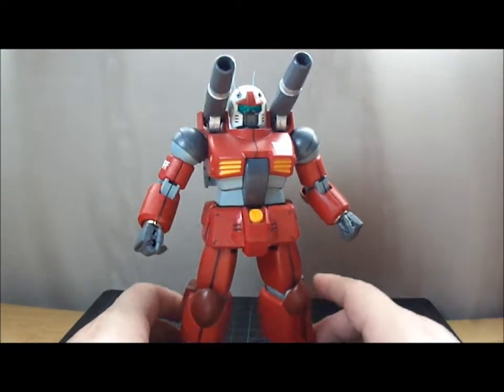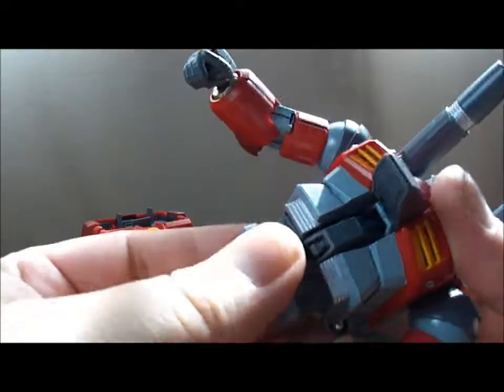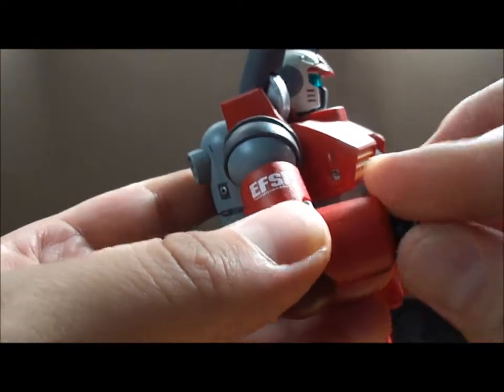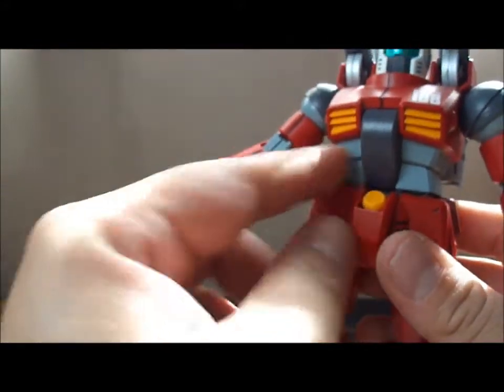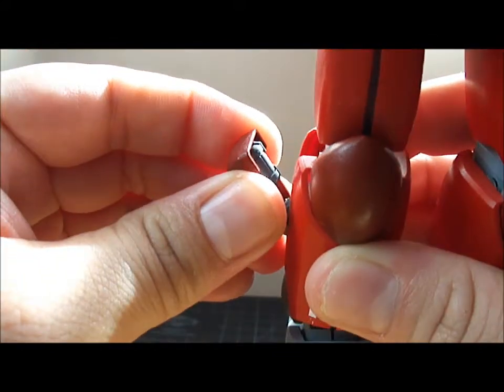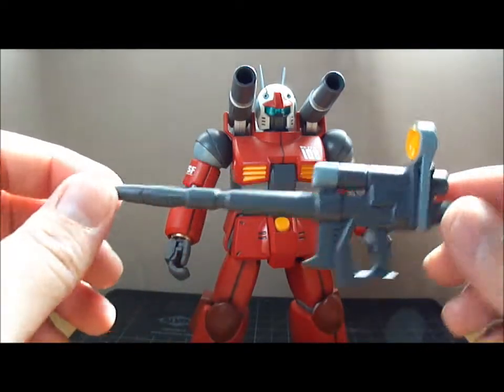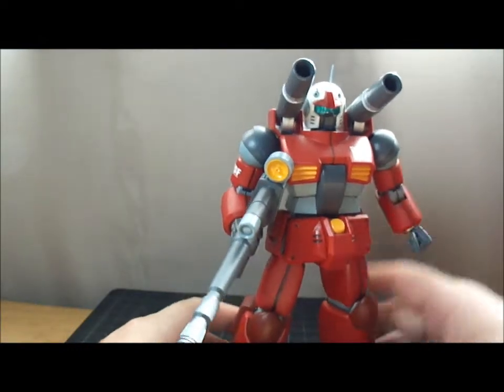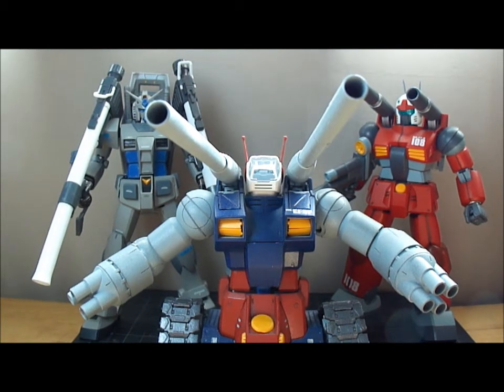MG Guncannan Vektar Custom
my take on teh guncannon